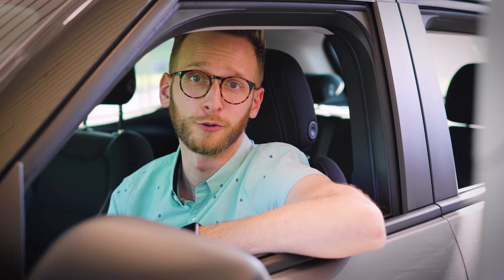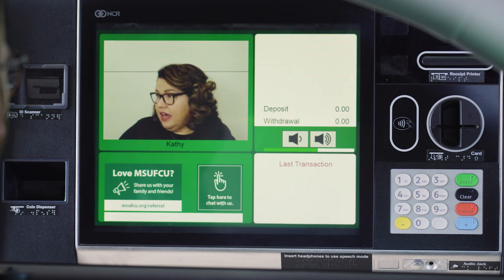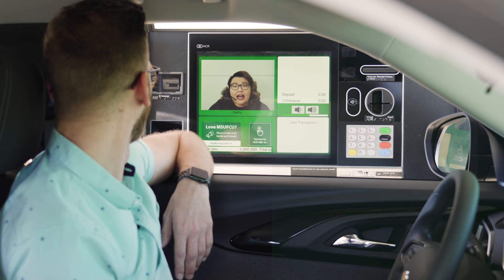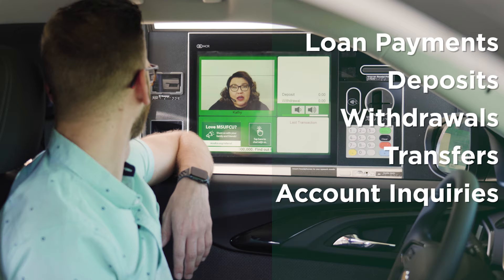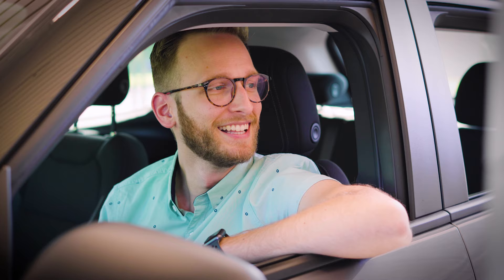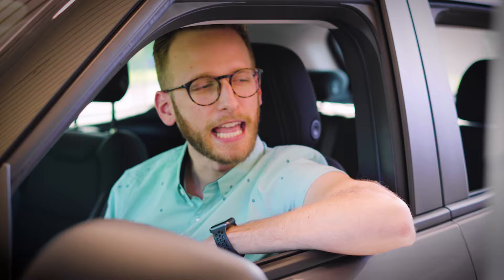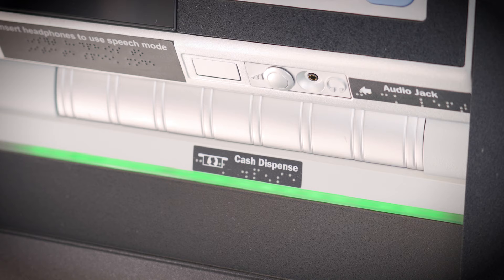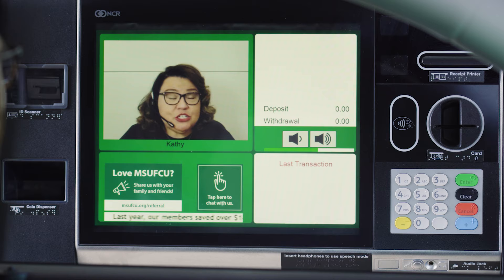Introducing the MSUFCU Video Teller: Personalized Service While You’re on the Go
Introducing Video Tellers, now available at several MSUFCU branches.

Video Tellers replace drive-up lanes while still offering superior personal member service while you're out and about. At a Video Teller you can: make transfers, make loan payments, withdraw cash, deposit checks, deposit cash, make account inquires, and more.